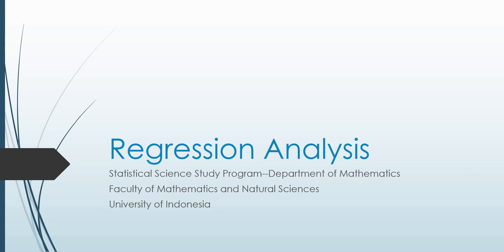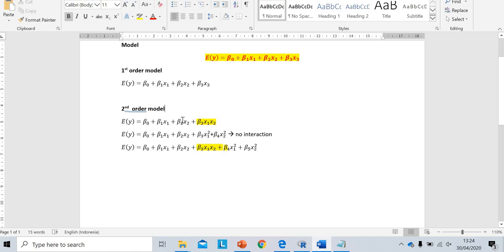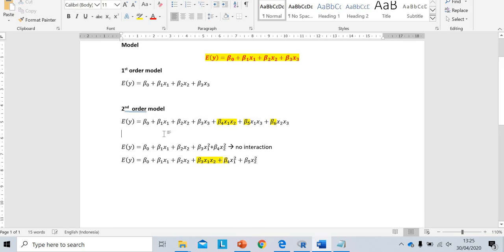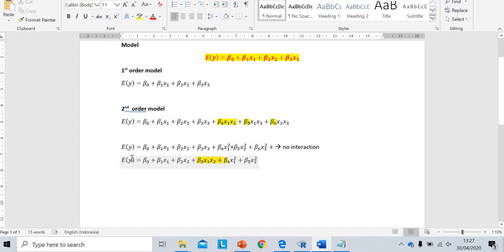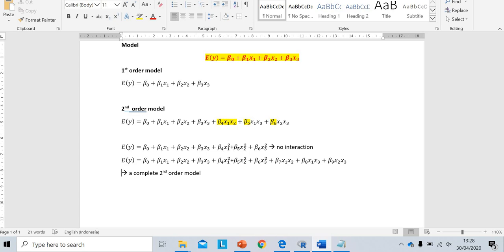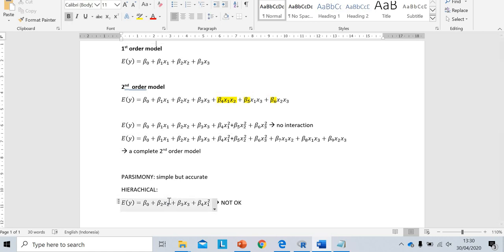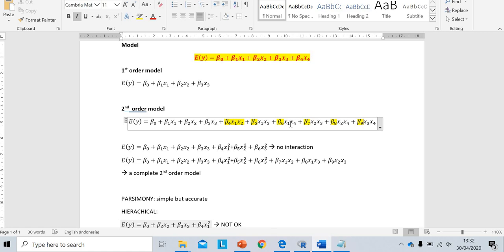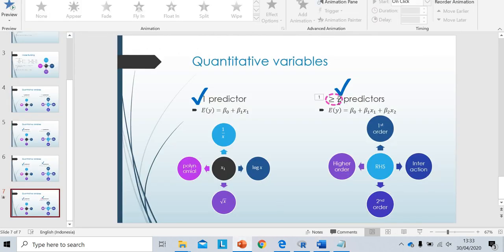Model building part 4/8: Regression with more than 2 quantitative variables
In this video we will explain about how to build a regression model for more than two quantitative, or numerical, predictor variables. When and how to include main effects, interaction terms, and higher order terms are also explained. Parsimony principle and hierarchical model building approach are also considered.